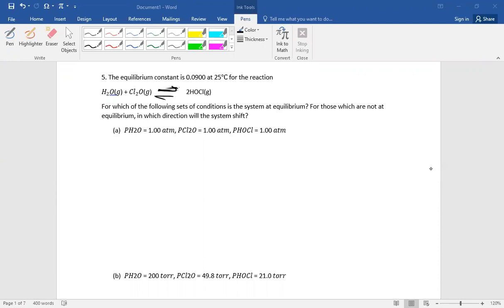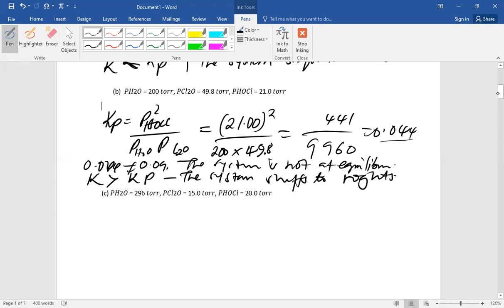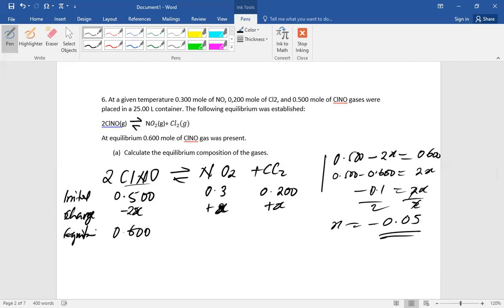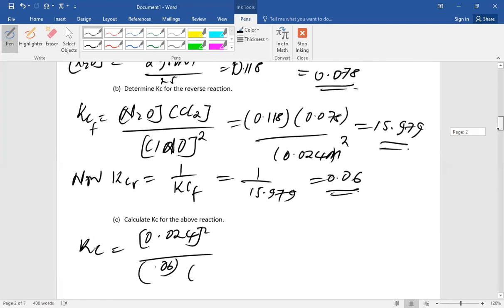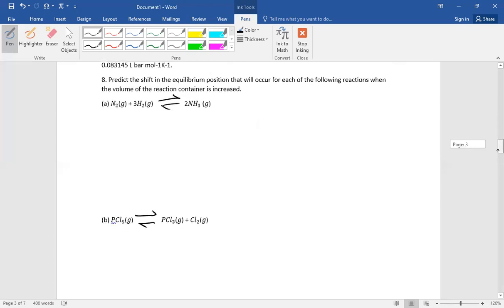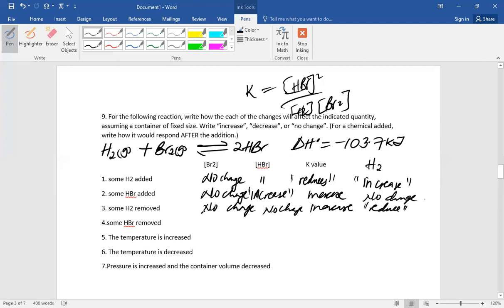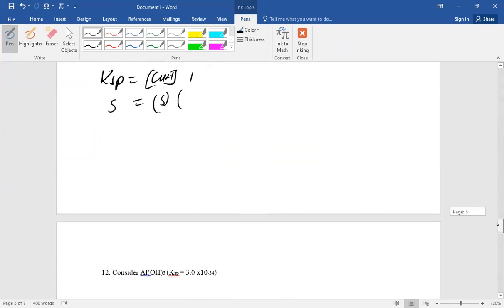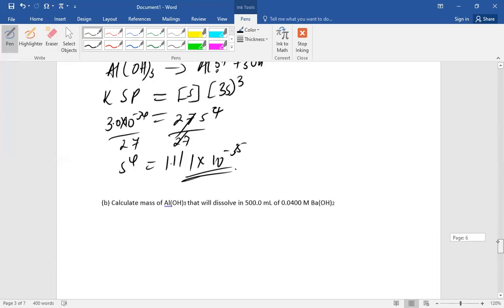CHEMICAL EQUILLIBRIUM PROBLEM SOLVING - Part 2